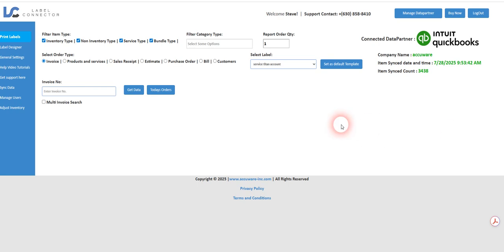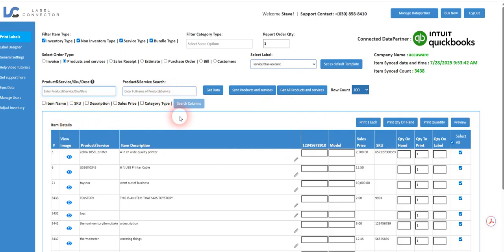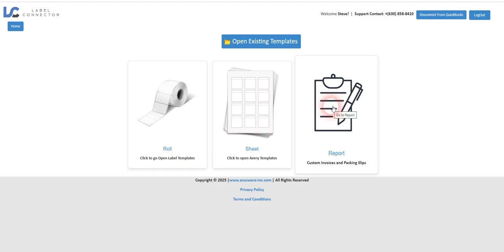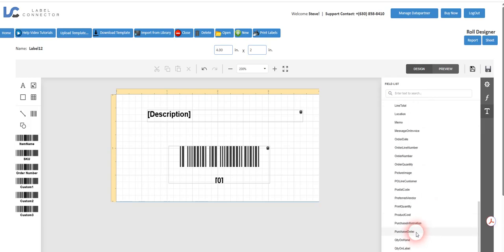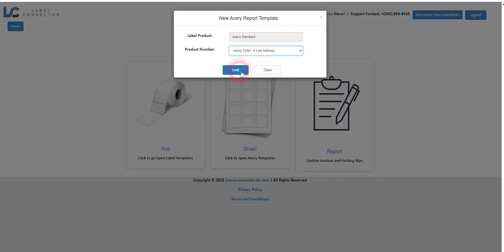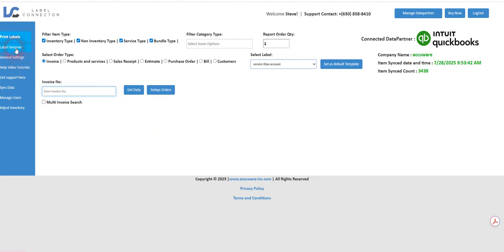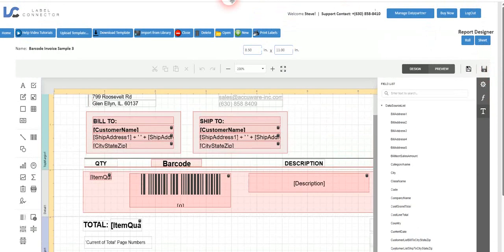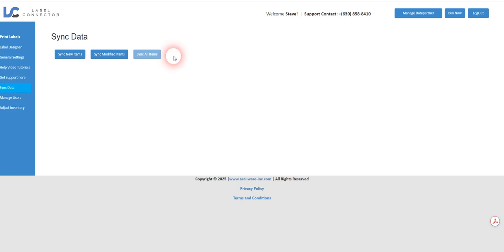Overview Label Connector Online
Overview of the complete set of features for Label Connector to design and print roll style labels, sheets of labels and customized reports.
Farm all your existing QuickBooks Online data to rapidly and accurately print rolls of labels, sheets of labels or specialized invoices , Bills of lading or packing slips.